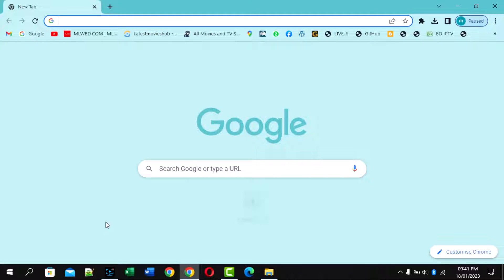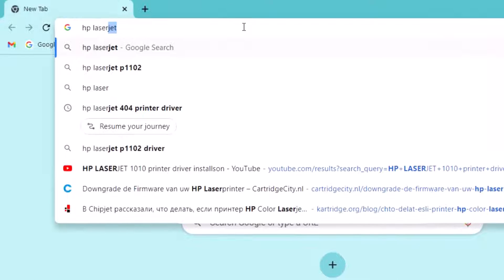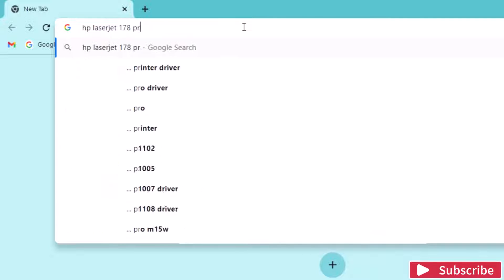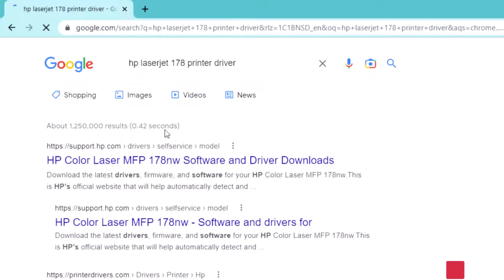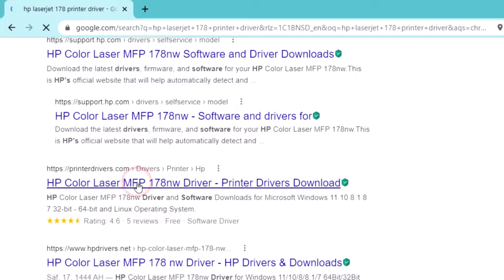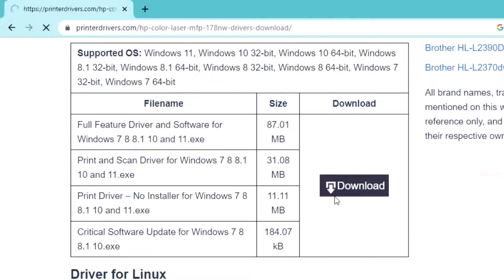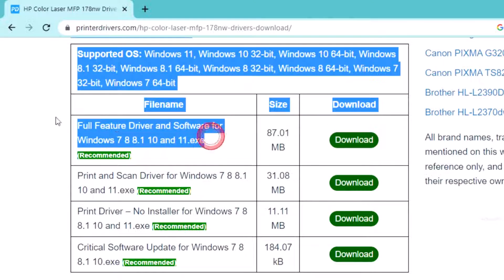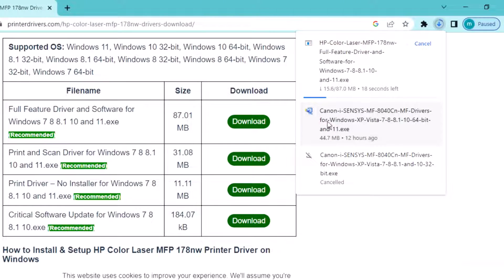How to download and install hp color laser mfp 178 179 printer driver on windows in english 2023.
hp color laser mfp 178 179 driver windows 11 download,
hp color laser mfp 179fnw,
hp color laser mfp 179,
how to download the software for hp color laser mfp 179 printer,
hp color laser 179,
hp color laserjet mfp 178 179 driver windows 11 download in english Europe,France,South Korea,South Africa.
hp color laser mfp 179fnw printer software install,
hp color laser mfp 179 driver windows 10,
hp color laser mfp 178 driver windows 11,
hp color laser mfp 179 printer,
unboxing the hp color laser mfp 179 printer